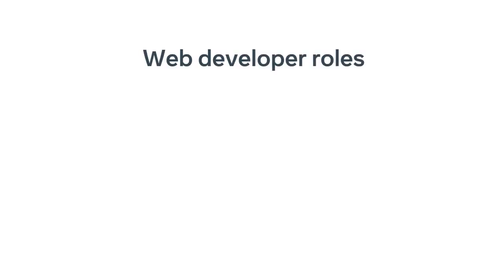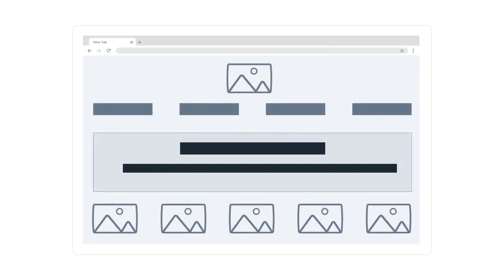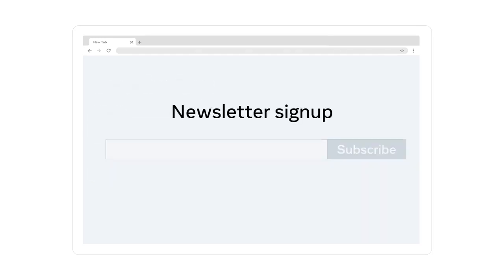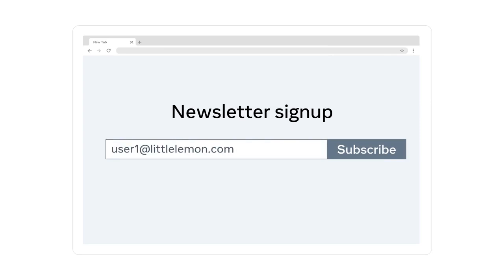Front end, back end and full stack developer roles